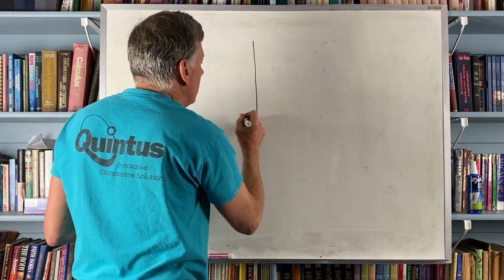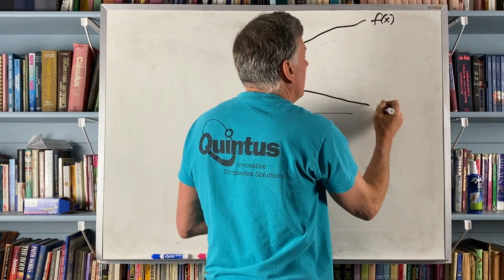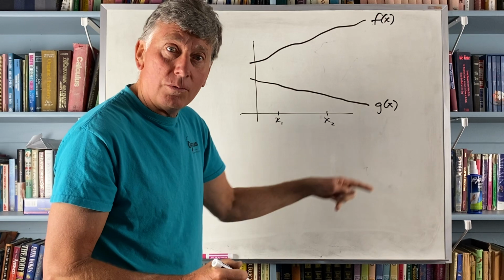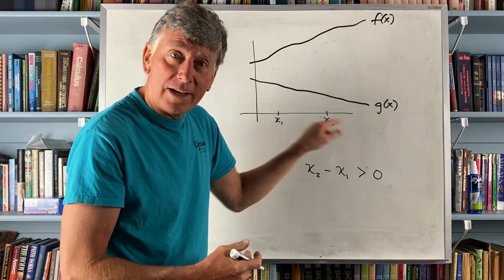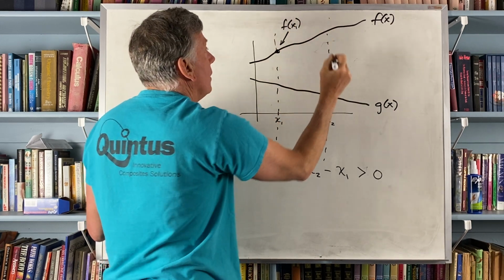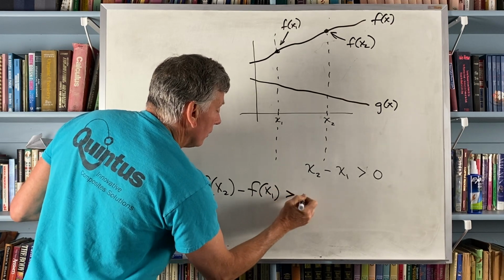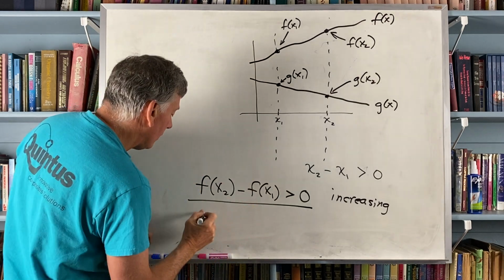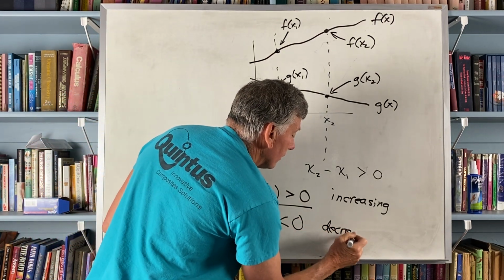Increasing and Decreasing Functions in Math Language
Rather than use terms like “climbing uphill”, we use mathematical terms and concepts to describe what’s going on.